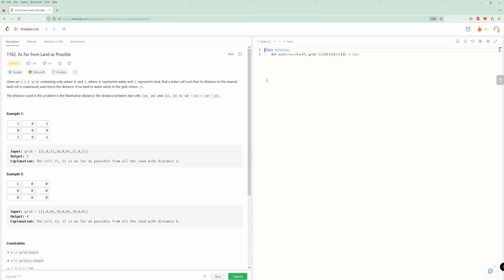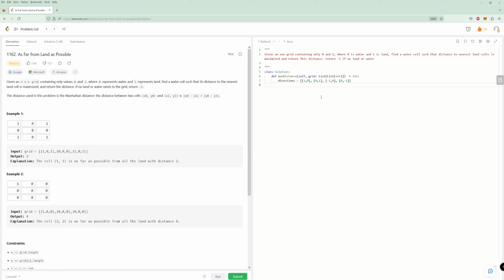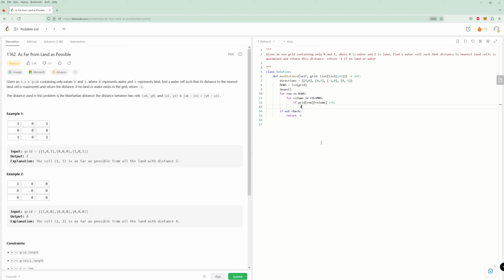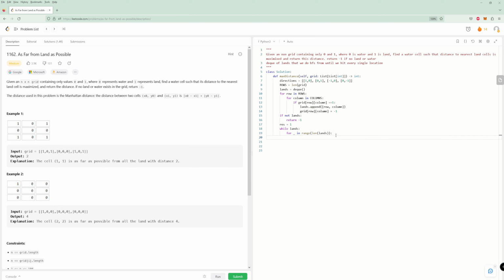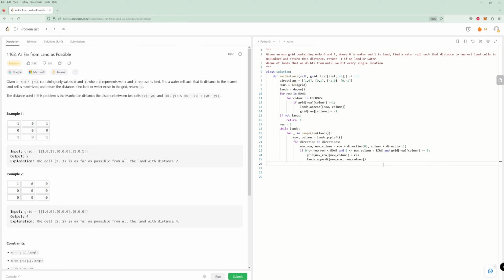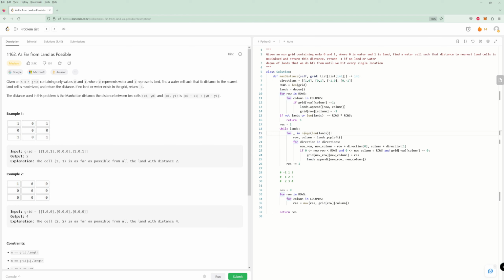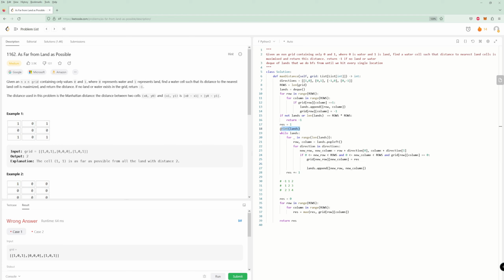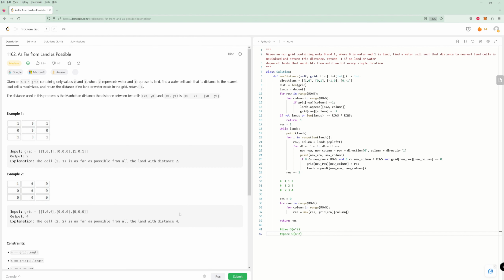Random Problem Challenge VI - As Far From Land As Possible - LeetCode 1162 - Python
Solution, explanation, and complexity analysis for LeetCode 1162 in Python.  I pick a random LeetCode medium problem that I haven't seen before and try to mimic an interview setting by coding it up in real time.